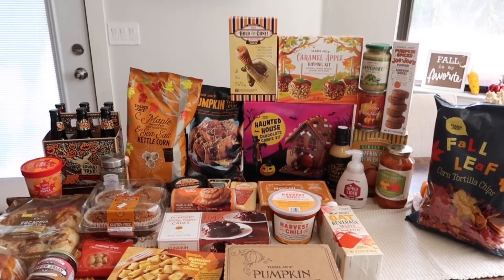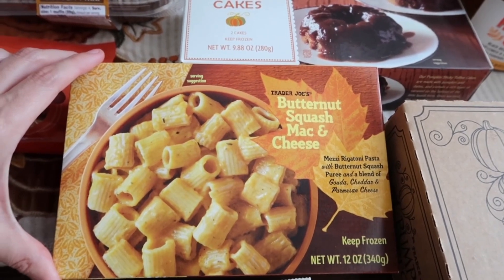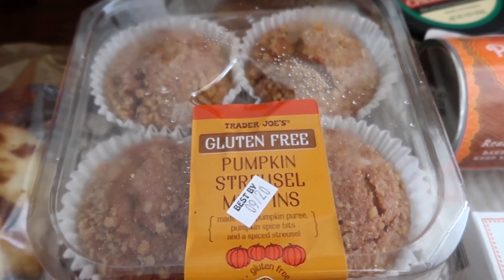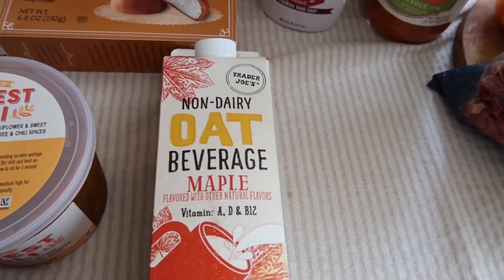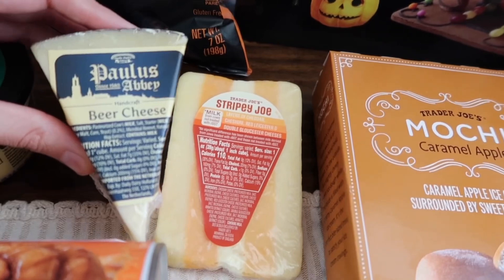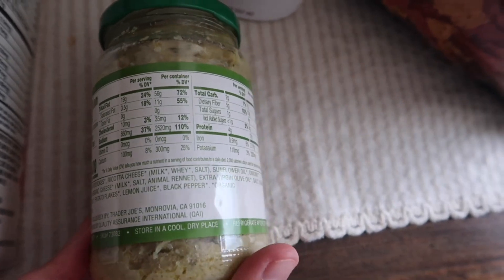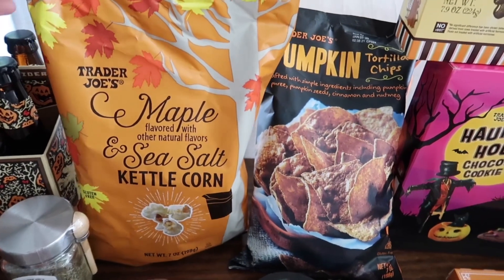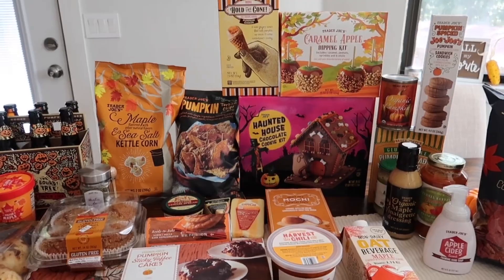Trader Joe’s Brand New Fall Haul for 2022! 12 New Items with Prices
Today's video is my weekly Trader Joe's Fall grocery shopping haul for September 2022. Trader Joe's has a lot of brand new items out and the seasonal fall items are officially in. I purchased the brand new Unexpected cheddar cheese spread, striped Joey cheese, beer cheese, salted maple ice cream, caramel apple mochi, pumpkin sticky toffee cakes, pumpkin spiced joe joes, organic maple vinaigrette dressing, caramel apple dipping kit, organic artichoke pasta sauce, gluten free pumpkin streusel muffins, butternut squash Mac and cheese plus some of our favorite must have fall items. I also share all the prices on the food. Follow along as each week I grab all the new seasonal items and share with you what to buy at Trader Joe’s. We are a family of 4 and have some food allergies. I share with you all the nutrition facts on the new items each week. We purchase a lot of healthy gluten free, dairy free & vegan foods. I Hope you guys enjoy.